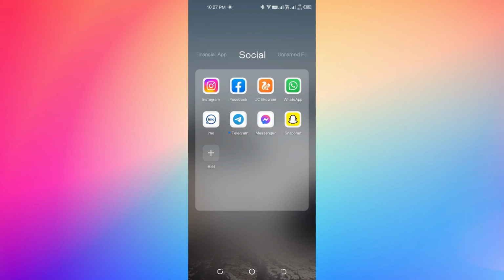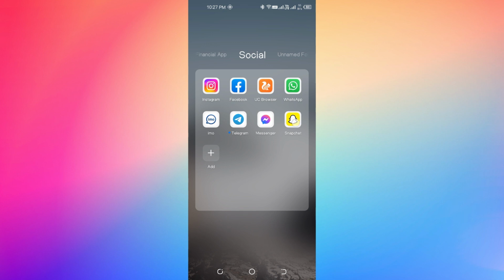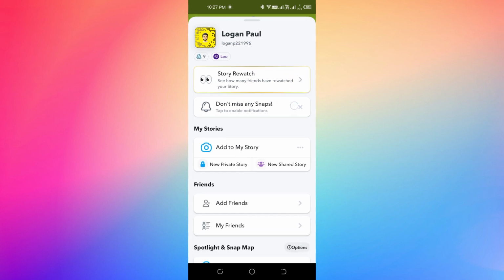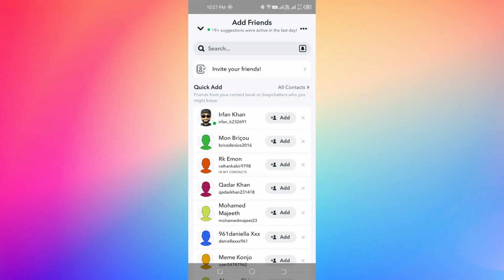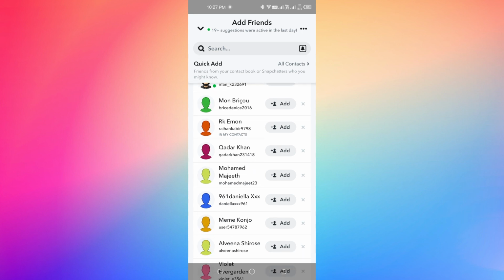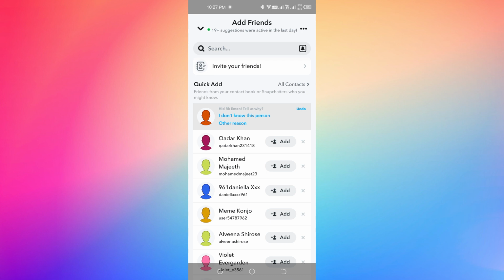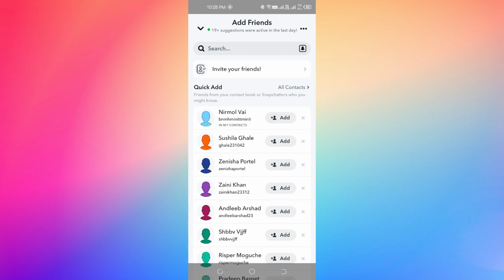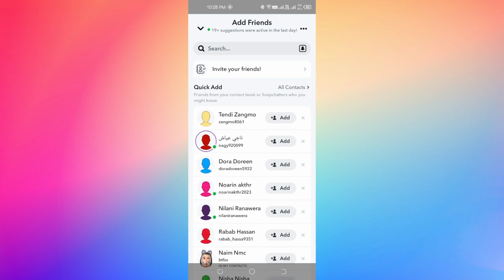How To Refresh Quick Add List On Snapchat | Easy Gide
Do you want to know How To Refresh Quick Add List On Snapchat ? Then this is the video for you! I will show you How To Refresh Quick Add On Snapchat in 2023.

This is a step-by-step tutorial on how to refresh my quick add on snapchat  in 2023. You can learnhow to reload quick add on snapchat  in 2023 on iPhone and Android, so don't worry.